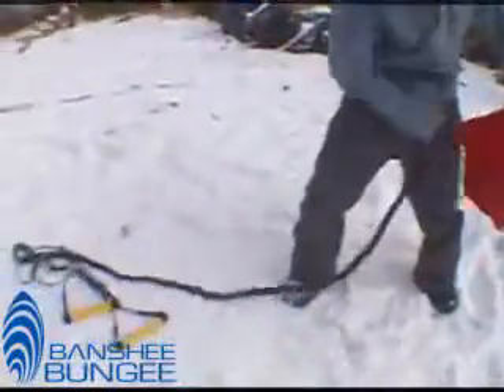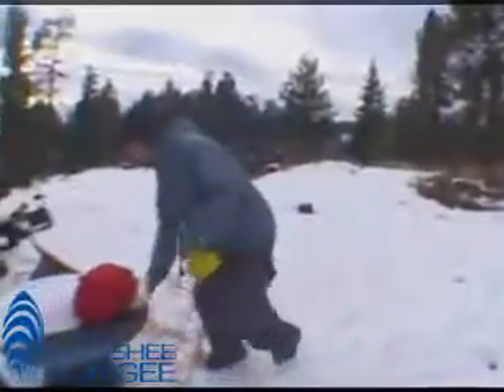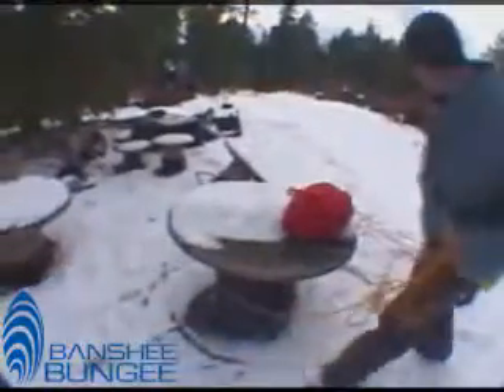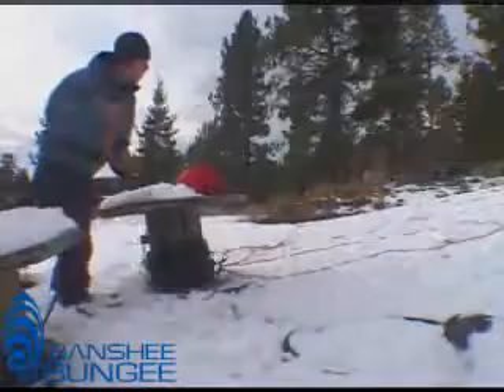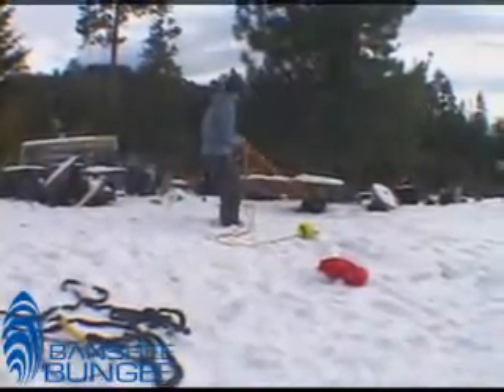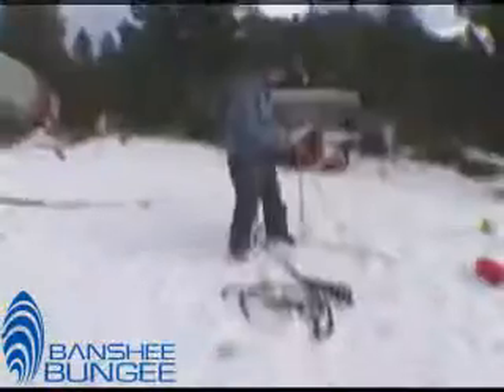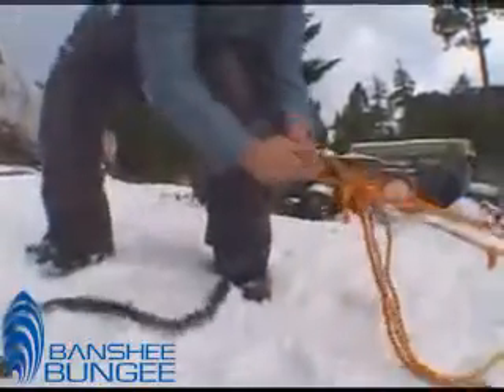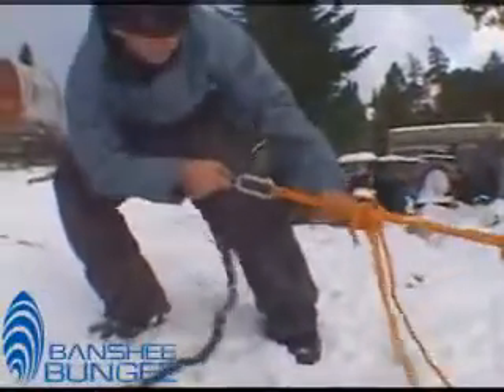Bungee Snowboarding Anleitung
Bungee Anleitung für Snowboarder. Hier erfährst du mehr, wie ein Bungee zum Snowboarden aufgebaut und richtig eingesetzt wird. Dem Bunshee Boarden sind keine Grenzen gesetzt, ob auf Wasser, Schnee oder Aspahlt. Schaue dir auch noch unsere anderen Bungee Boarding Videos an.